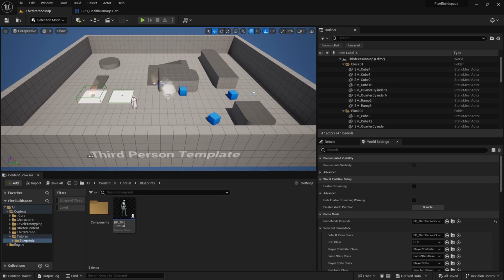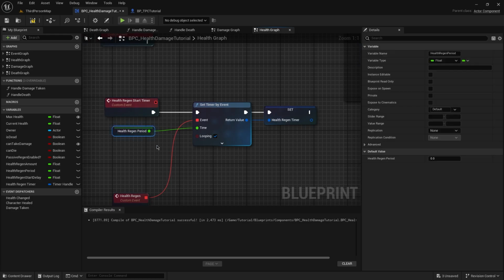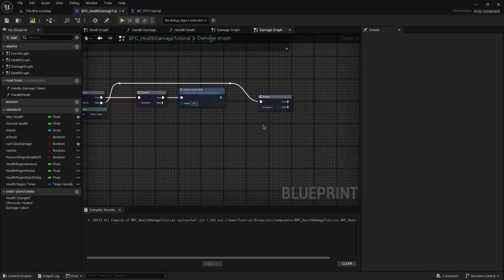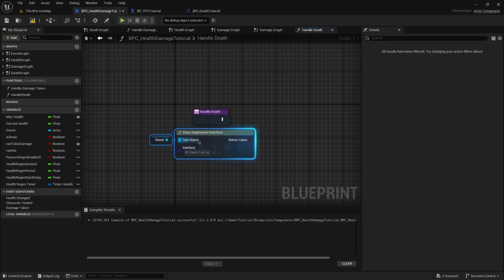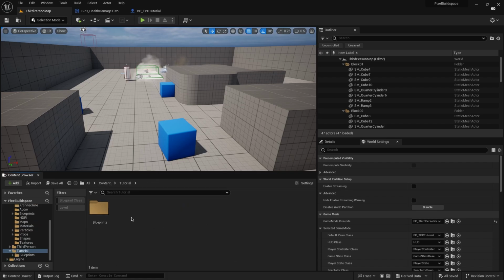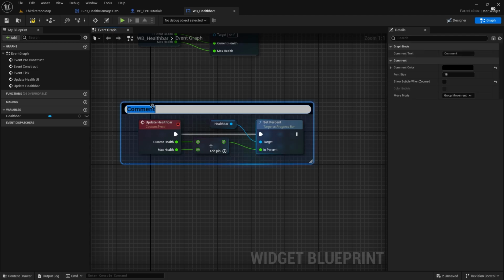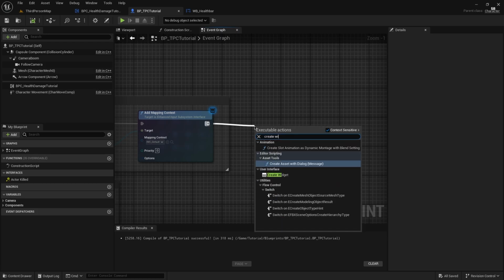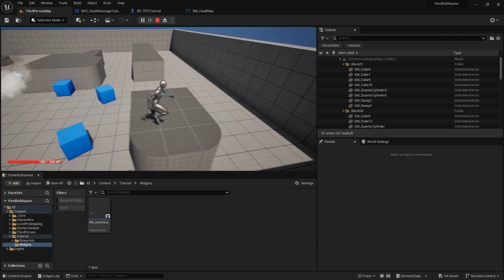Health & Damage System (UE5) | Health Regen and Death | Part 2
This is part 2 of the Health and Damage System Tutorial.

This is part of a larger series that I will continue to create and will include Character Stats and Character Leveling.

I will also be doing case studies on other games' health systems, such as Apex Legends, using THIS component that we made! I want to show you guys how powerful this really is.

Note:
I used a variable for the owner, however, we don't technically need to here. The [Get Owner] node already does that. Feel free to change it in your project.